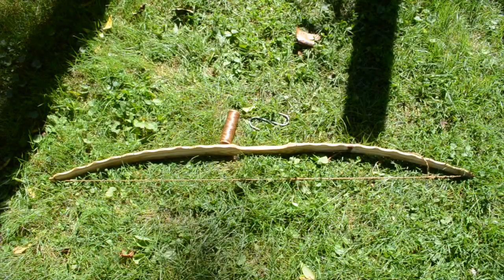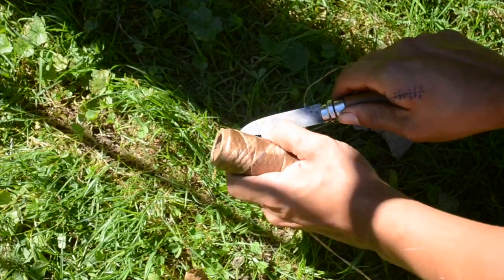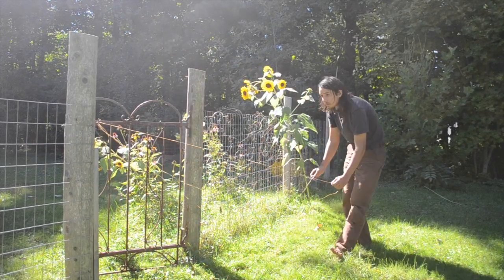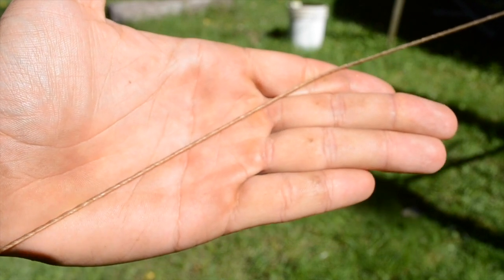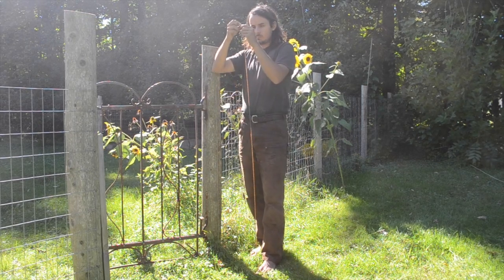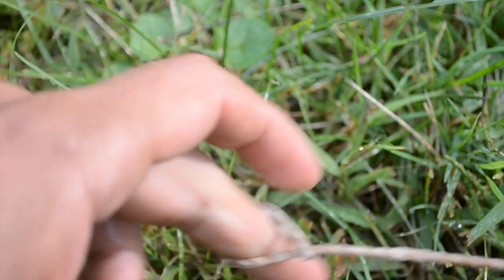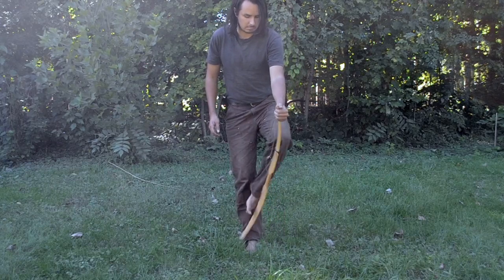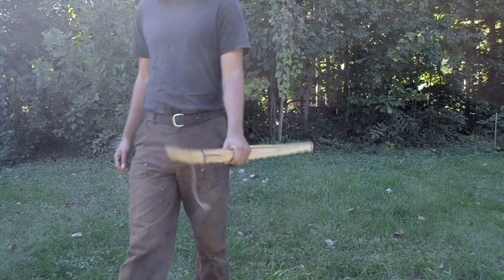Making a bowstring.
This is my method for making bowstrings. I'm using fake sinew, which is a shame, but at least it's cheap.

Real sinew works really well, but it's pricey if you buy it as string and it's labour intensive if you buy it raw, it also doesn't like rain. Linen and hemp also work well, they handle rain better, but they don't last as long as sinew.